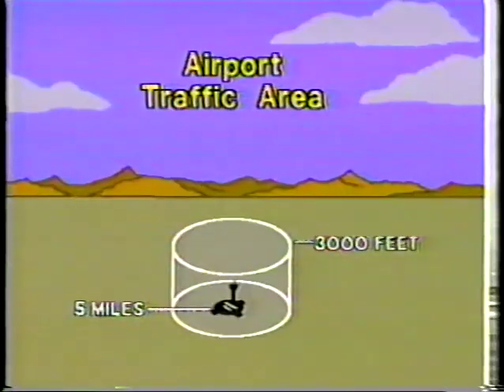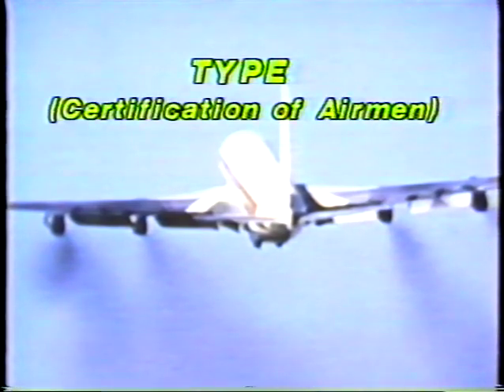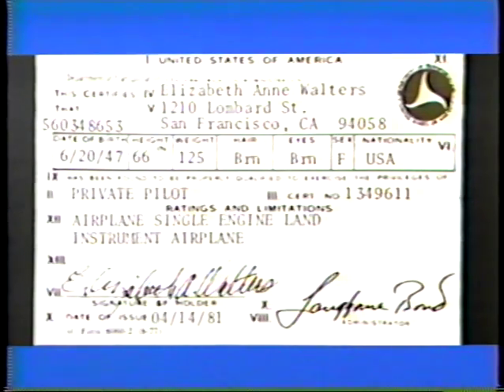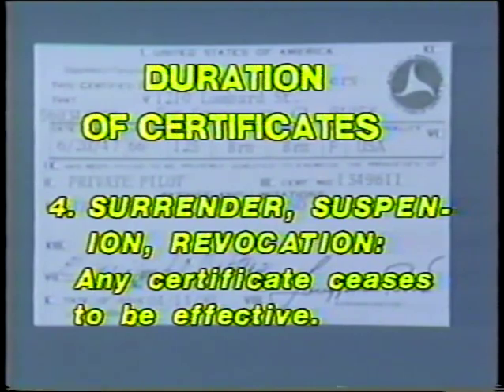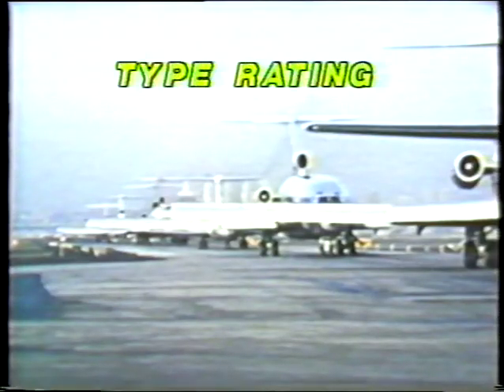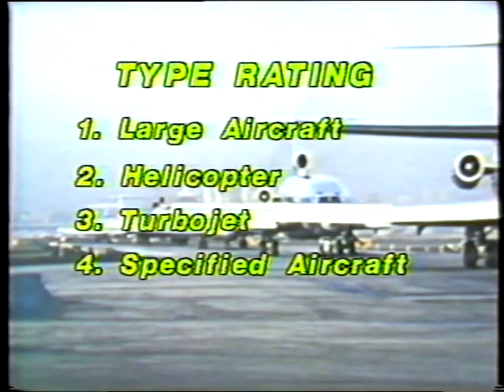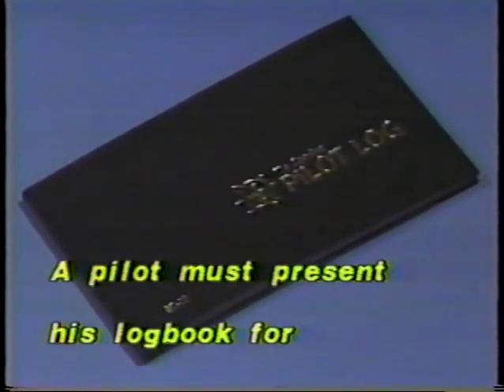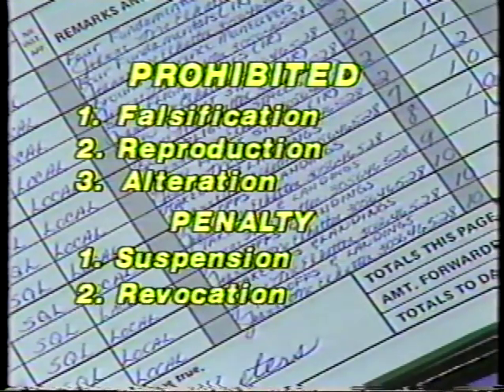Invitation to fly: Federal aviation regulations